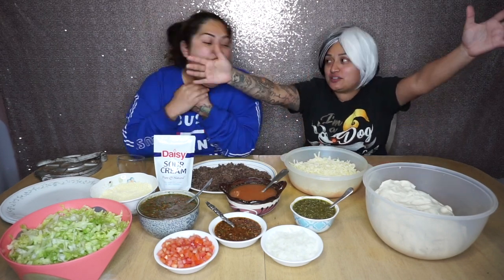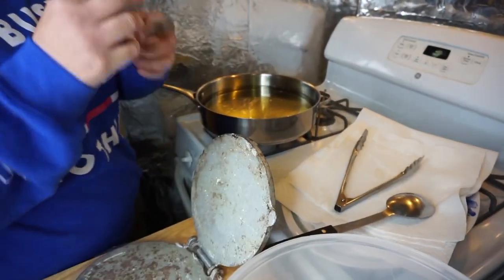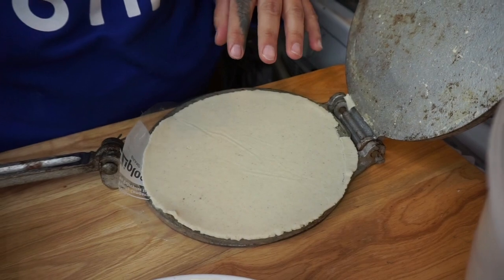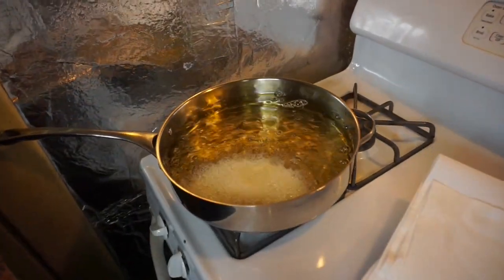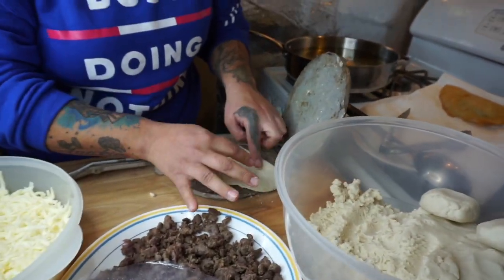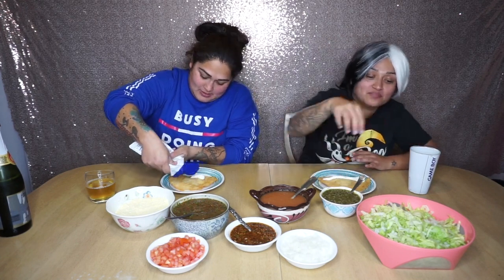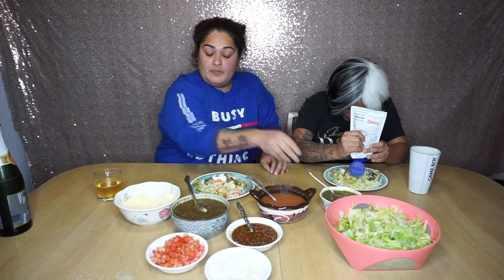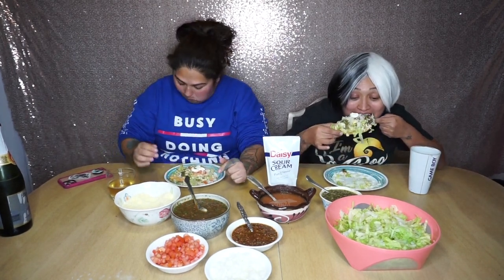Deep fried beef quesadillas + GIVEAWAY!!!!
This video is about how to do Deep fried beef quesadillas
we have a giveaway on our instagram page (Jeffree Star & Shane Dawson conspiracy eyeshadow pallet)